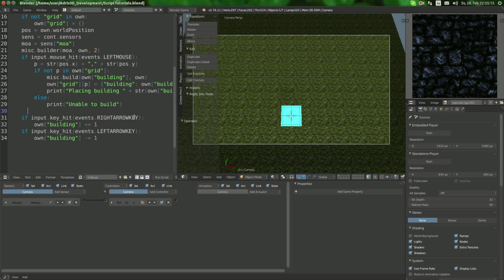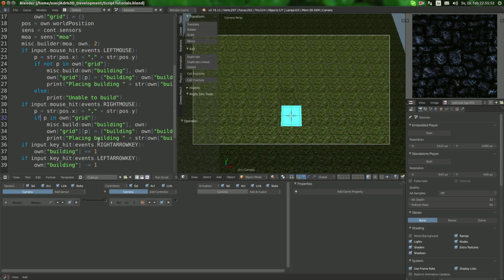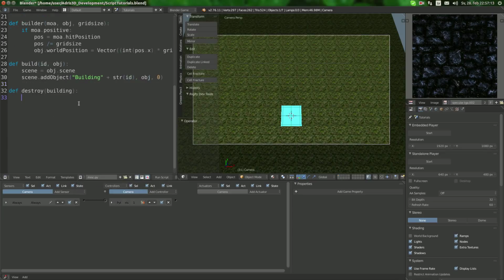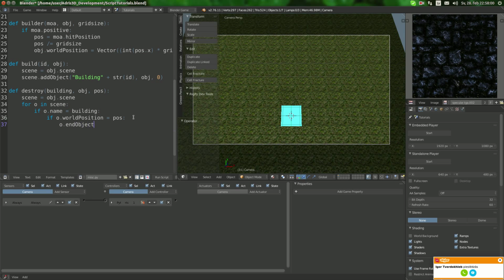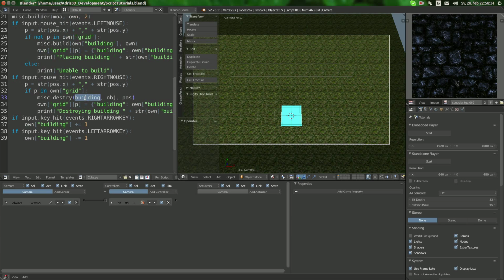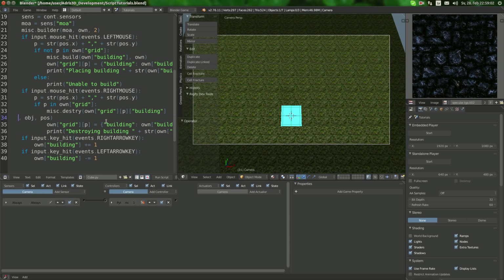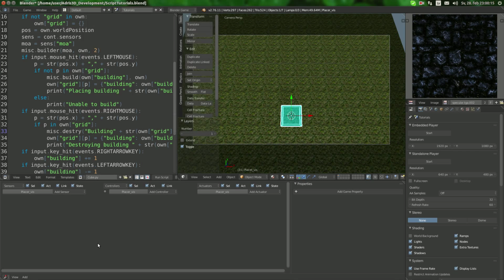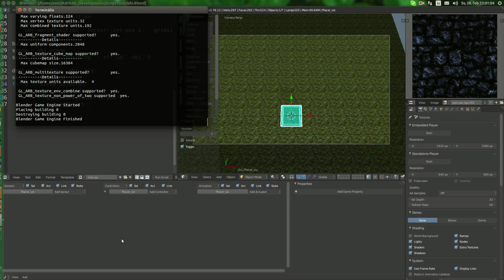Blender Game Engine Python Tutorial #14 | Destroying Buildings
In this tutorial we make a script that allows us to destroy buildings:)